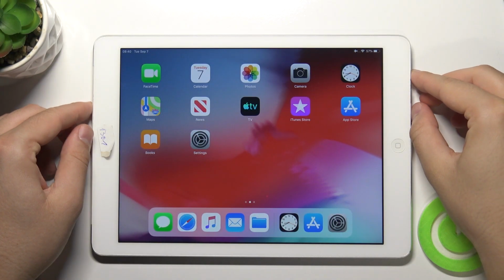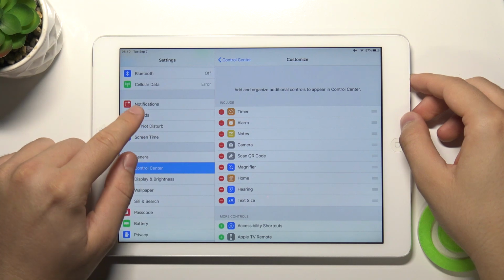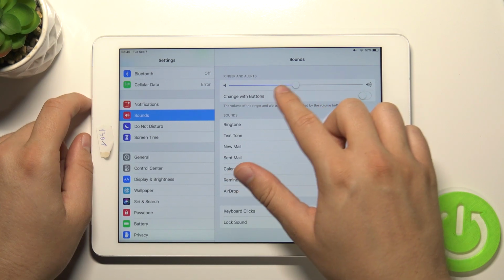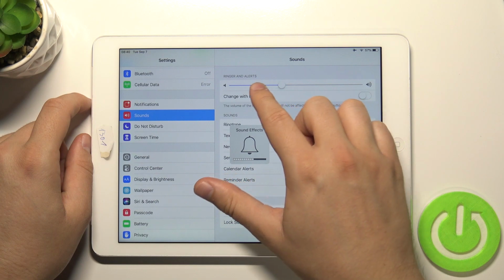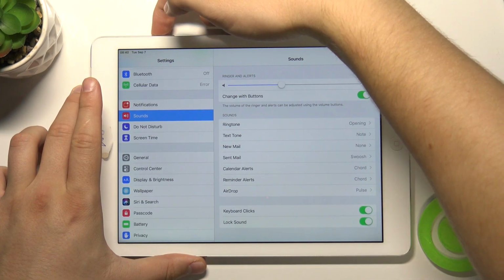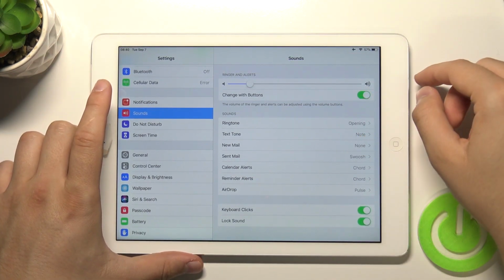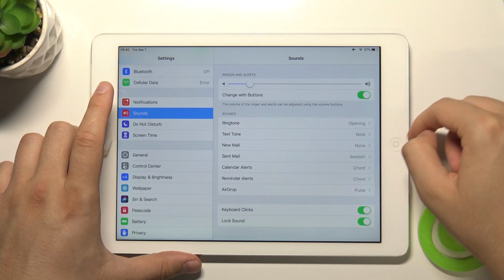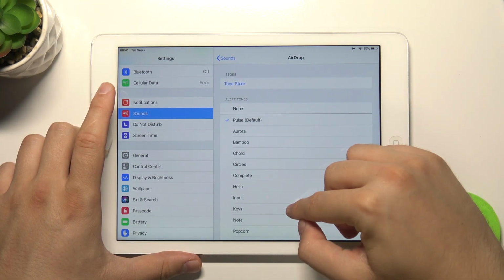How to Access Sound Settings in iPad Air 1st Generation - Mange all Sound Options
If you don’t know how to Adjust Sound Options in iPad Air 1st Generation, then this tutorial is perfect for you! In it, we’ll present to you where to Locate Sound Settings and then manage them successfully, within minutes. So, if you wish to take control over all sound effects, ringtone and so much more, then just look up and let’s get started!